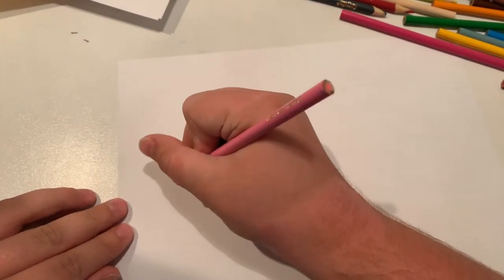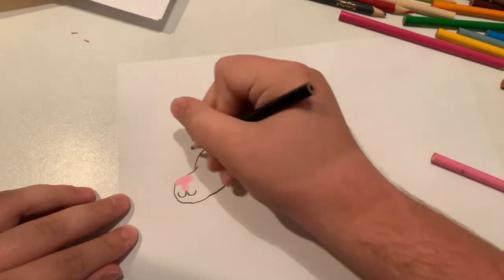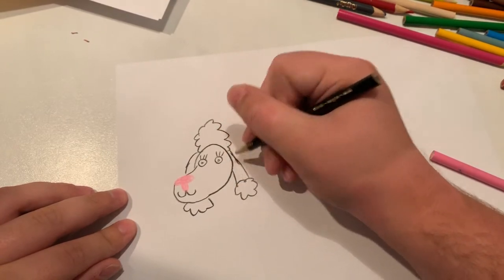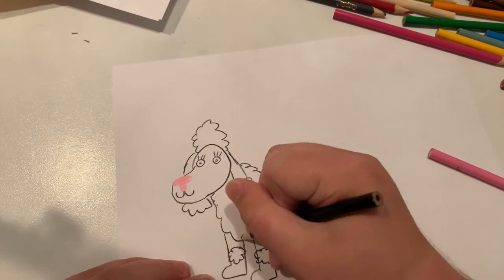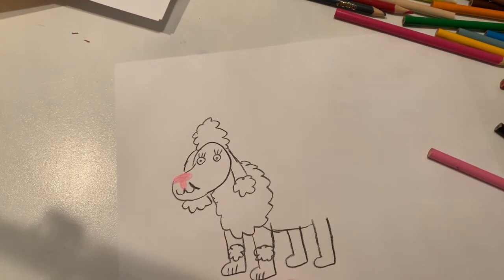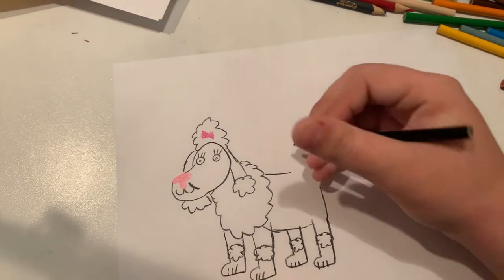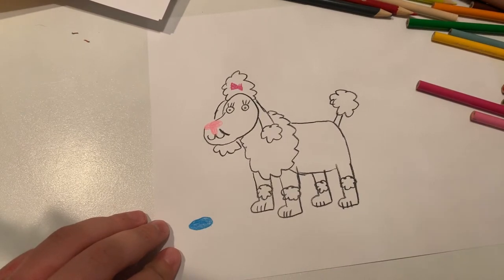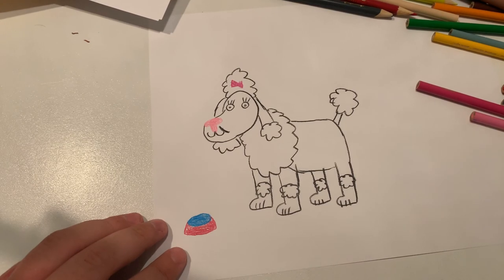How to draw a poodle 🐩